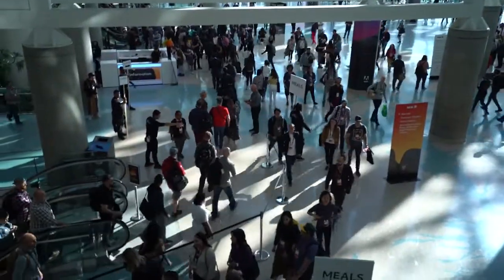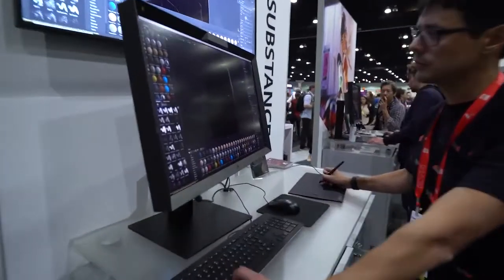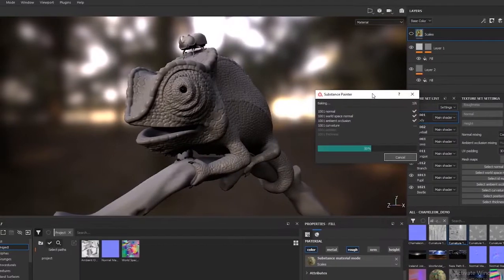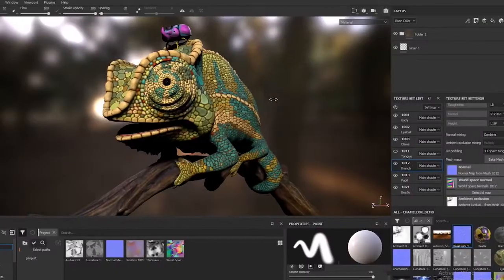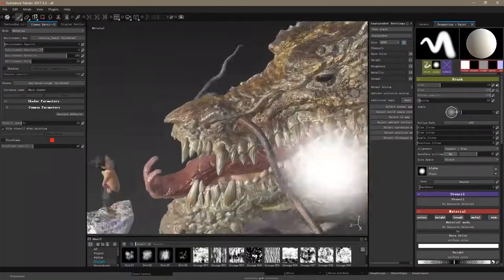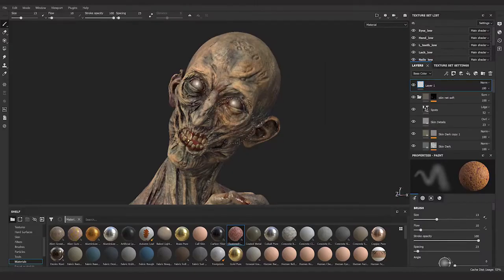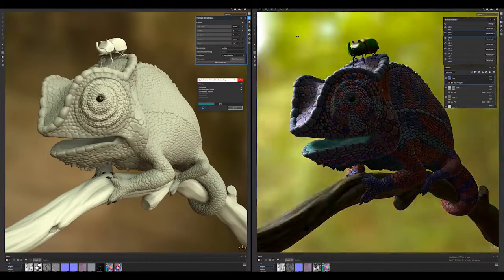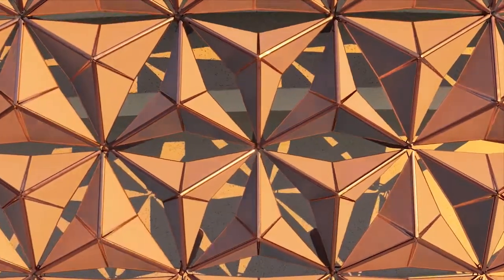NVIDIA の RTX テクノロジ で 「Substance Painter」 が新次元へ（日本語字幕付き）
NVIDIA の RTX テクノロジ によって Adobe の 3D ペイントツール 「Substance Painter」 のベイク（焼き付け）機能がいかに改善されたかご覧ください。クリエーター向けで軽量薄型の 「RTX Studio ノート PC」 にも導入済みです。Adobe プロダクトマネジャー兼 Substance Painter デモ長の Wes McDermott 氏と、 Nordeus リードゲームアーティスト の Nikola Damjanov 氏が、 RTX で高速化された 「Substance Painter」 でいかにクリエイティブワークフローが改善されたか解説します。Niki Monteleone 氏のアートワークを使用。

NVIDIA Studio 日本公式ソーシャルアカウントから最新情報をお届け！

NVIDIA Studio システムと GPU により、クリエイティブフローを高速化させます。